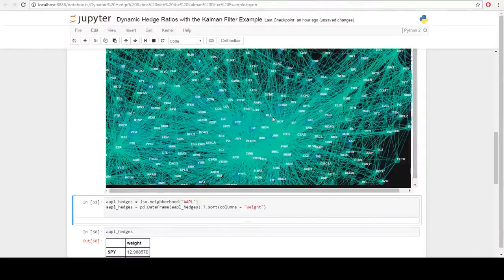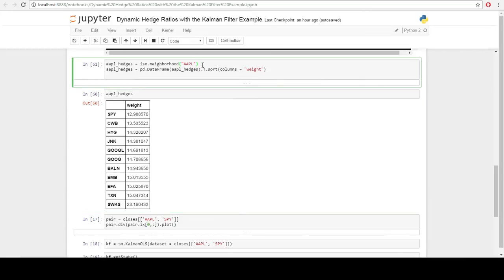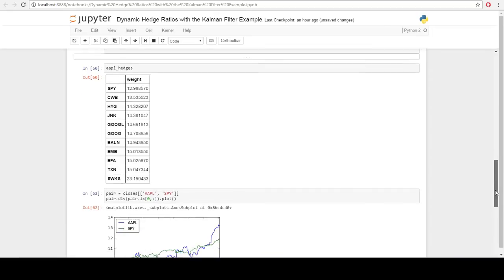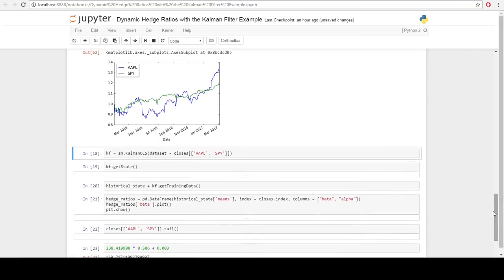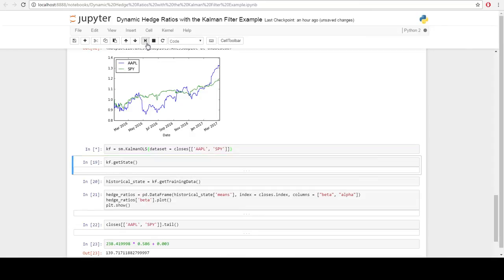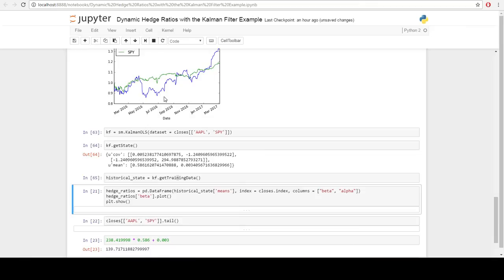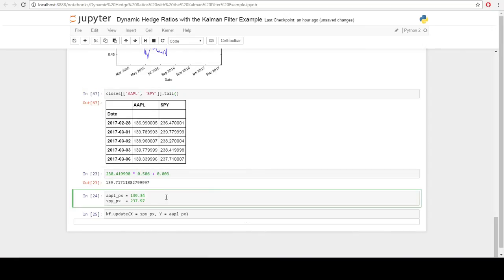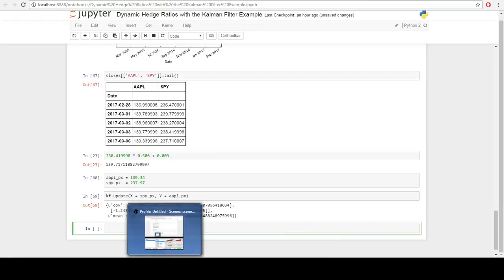Kalman Filter for Pairs Trading with SliceMatrix-IO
Using the Kalman Filter to estimate dynamic hedge ratios for pairs trading in SliceMatrix-IO for Python